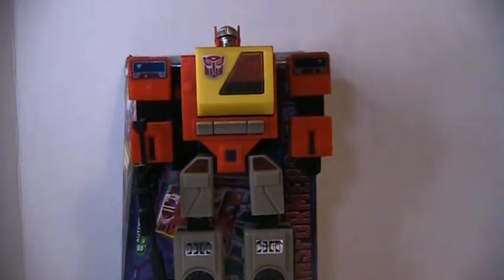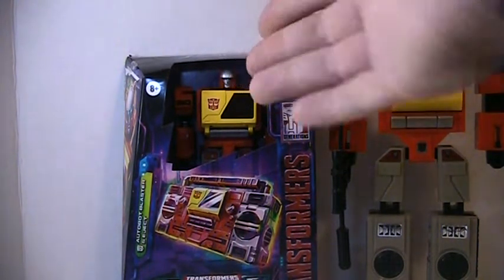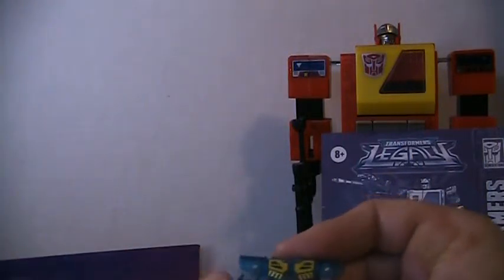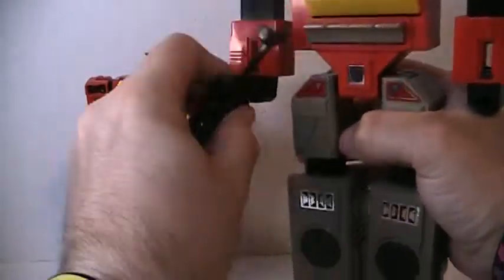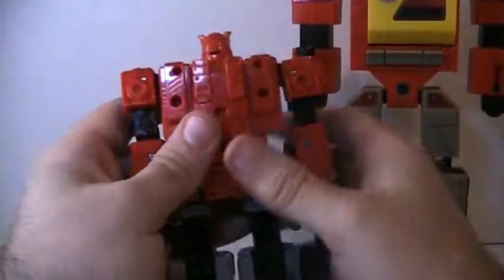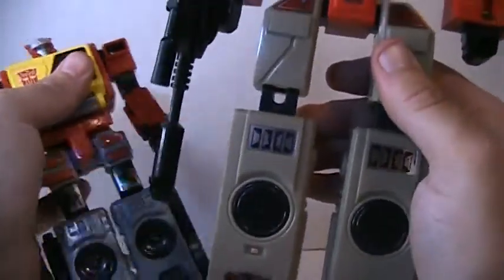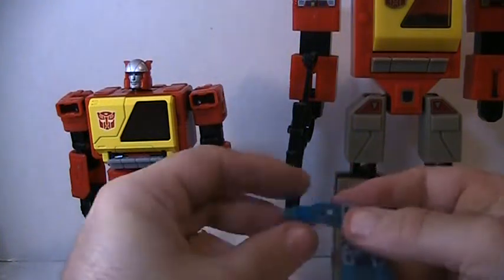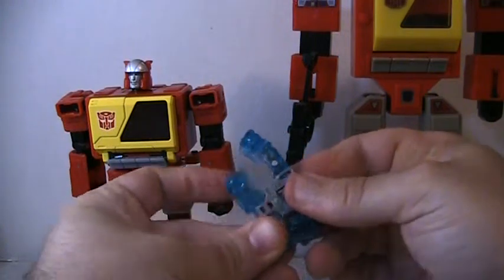Transformers LEGACY BLASTER pt 1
THIS IS PART ONE OF MY REVIEW OF BLASTER